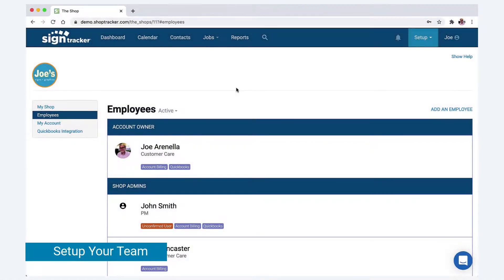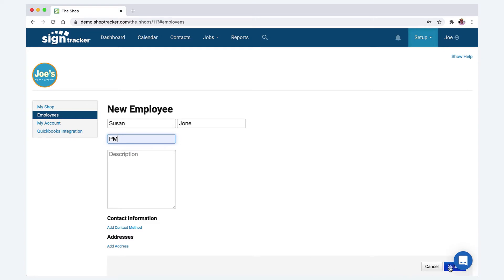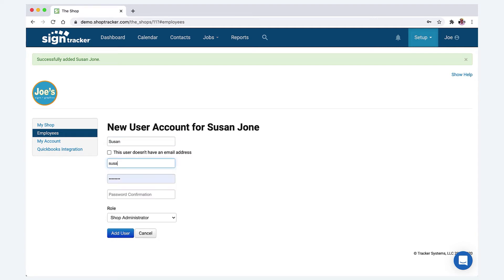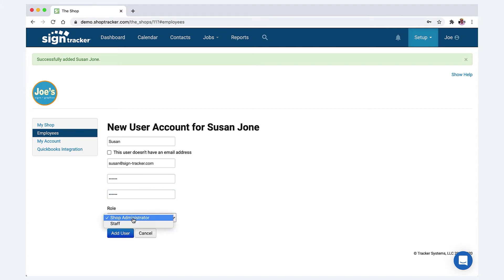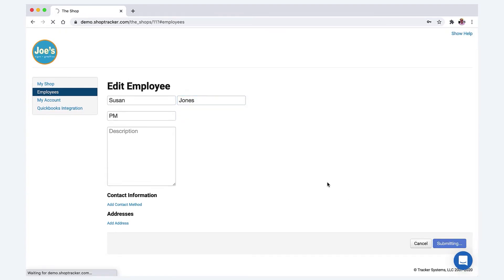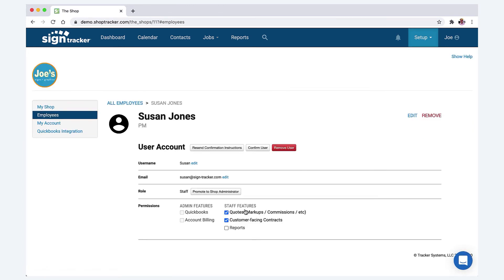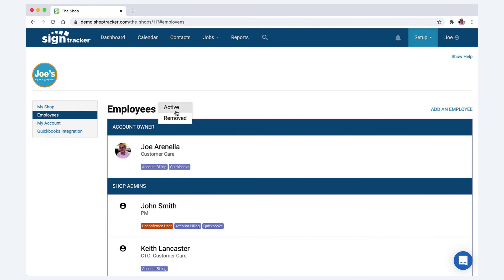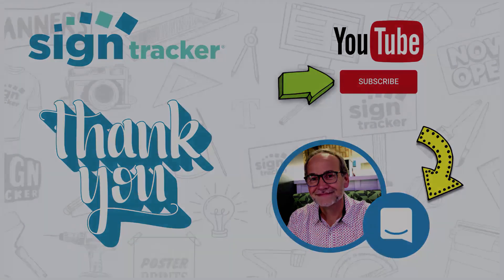Setting Up Employees in SignTracker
👥 Easily Add Employees & Manage User Permissions in Sign Tracker! 👥
In this quick tutorial, learn how to add employees, set up account users, and manage permissions in Sign Tracker. Whether you're onboarding new team members or controlling user access, this guide will help you streamline your setup.
📌 Chapters:
00:00 - Introduction
00:10 - Navigating to Employee Settings
00:22 - Adding an Employee Profile
00:40 - Assigning Job Titles & Contact Info
00:55 - Creating an Account User
01:15 - Setting Up Usernames & Passwords
01:35 - Confirming User Accounts
01:50 - Understanding User Permissions
02:25 - Managing Admin vs. Staff Access
02:50 - Editing & Removing Employees
03:10 - Final Tips & Best Practices

📢 Join Our Weekly Webinars & Learn More!
We offer weekly live webinars to help you master job tracking, quoting, and workflow optimization. and register for webinars directly from the Sign Tracker Dashboard.

🎯 Join the Behind the Signs Facebook Community!
Network with other sign shop owners, share industry insights, and get exclusive Sign Tracker tips. Join now 👉 Behind the Signs